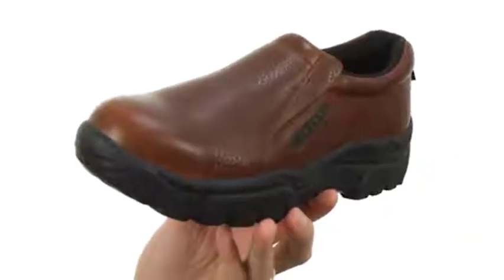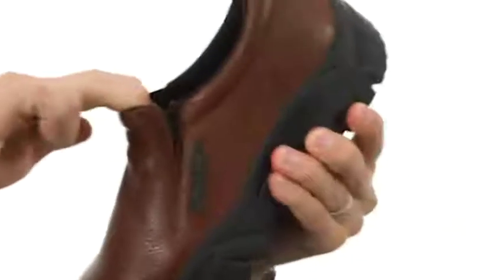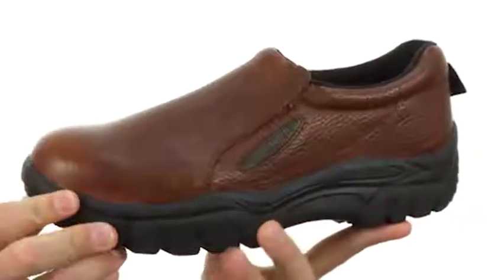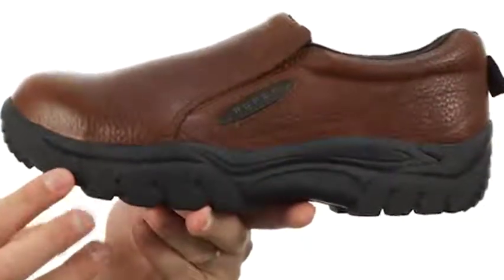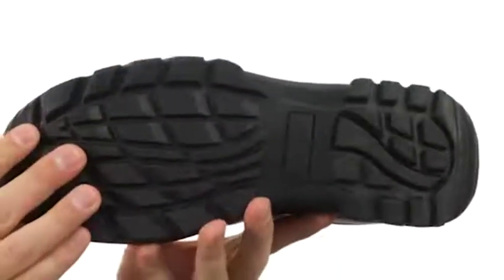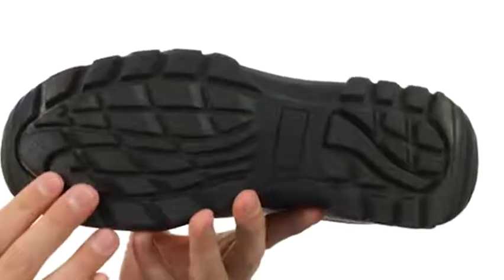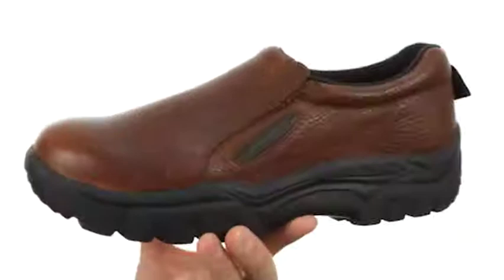Giày nam Phồ Thông Roper Performance Slip On w/ Steel Toe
Giày trượt hiệu suất Roper này mang lại cả sự thoải mái và bảo vệ bằng thiết kế da và thép ngón tay bền. Mặt nạ da trên trên. Mặt nạ tăng cường và dễ dàng mở và tắt.Các cuộn kéo cổ điển.